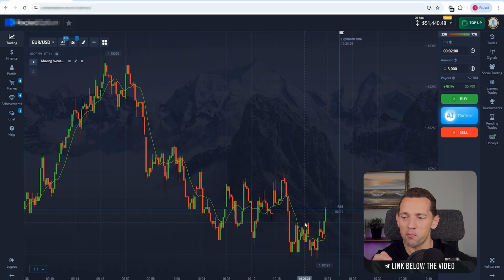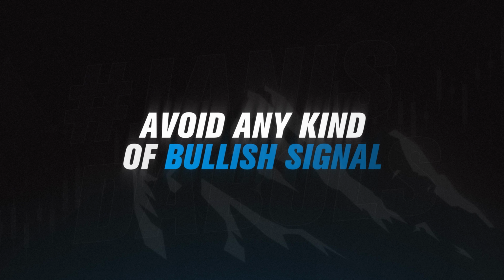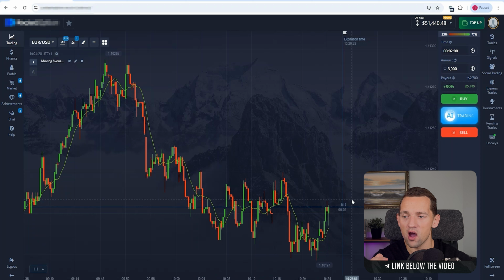Multi-Time Frame Tactics: The Secret to Smarter Trades!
Stay ahead in both global affairs and trading by drawing parallels between military strategy and multiple time frame trading. In this video, we’ll demonstrate how to trade effectively by employing multiple time frame analysis—much like strategists track events at different levels. By applying technical analysis in the forex market, you’ll uncover the benefits of intraday trading and a simple forex strategy, both of which mirror decisive military tactics.

We’ll also show you how to trade forex as a forex trader, emphasizing the role of price action and trading strategies such as the multiple time frame trading strategy. If you’re into forex day trading, learn how multi time frame analysis can help you lock onto market patterns precisely. Unsure of the best time frame for swing trading or the best time frame for day trading? We’ll decode these topics as we dive into best time frame for intraday trading, ensuring newcomers understand how multi timeframe analysis aligns with the global environment—ideal for forex for beginners.